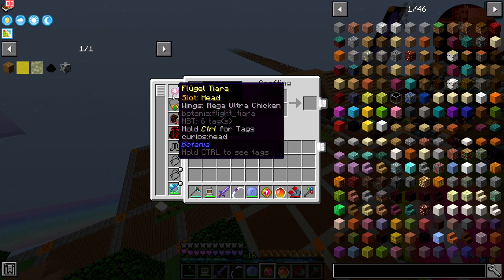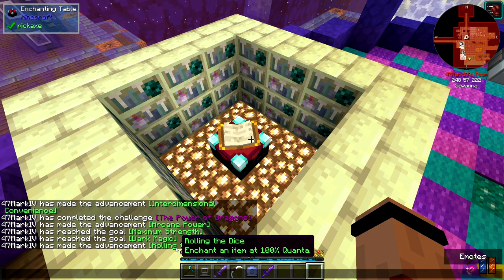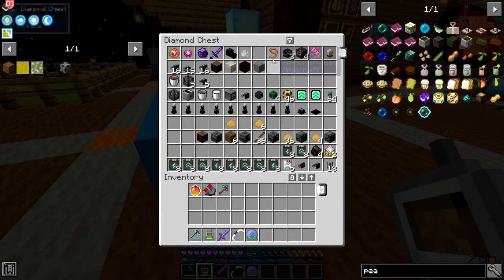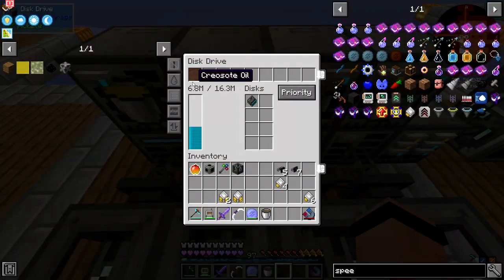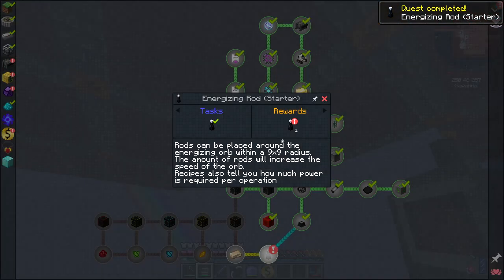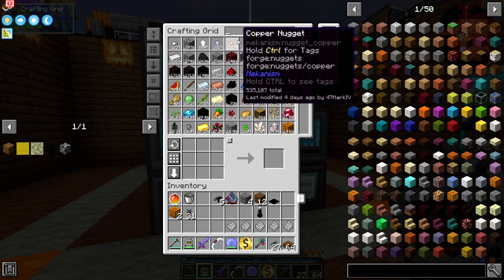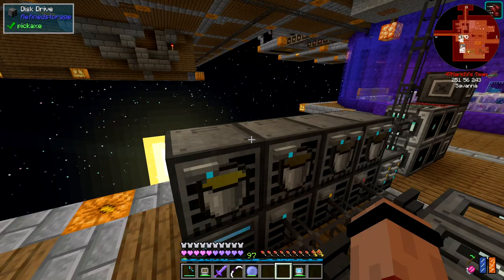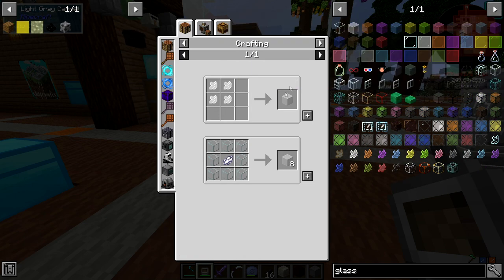Skyopolis 4 - Ep 27 - Powah Energizing & Projects